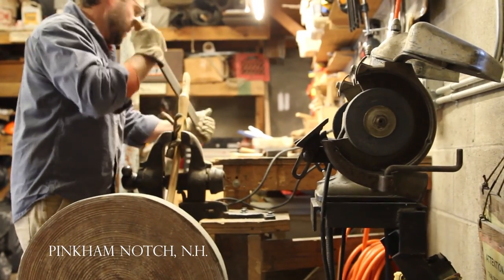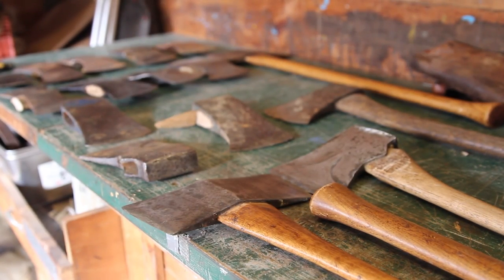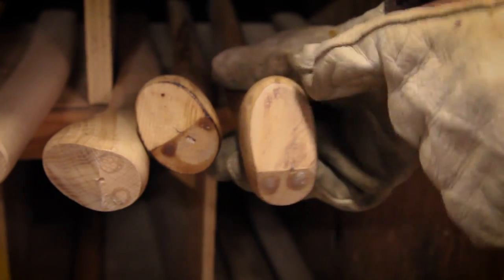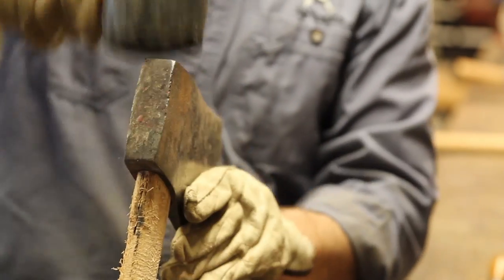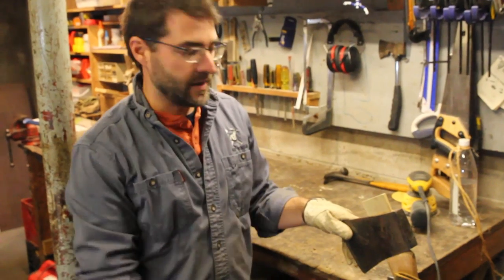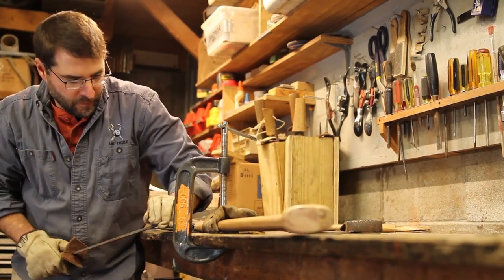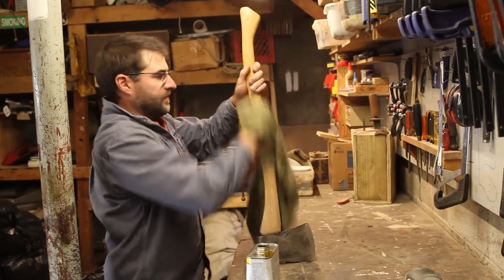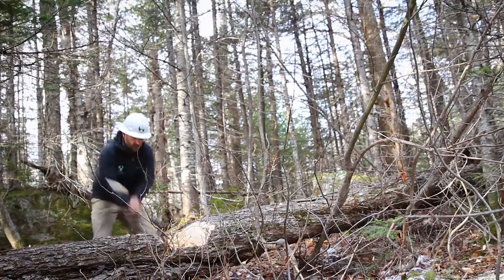Rehanging an Ax with AMC's Alex DeLucia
Each spring, new members of the Appalachian Mountain Club's Trails Program learn how to rehang a vintage ax, then they use those tools in the field all summer. AMC's Volunteer Trails Program Manager Alex DeLucia takes us into the trail crew's shop to show us the step-by-step process of rehanging an ax.